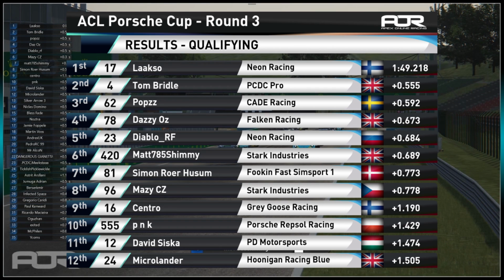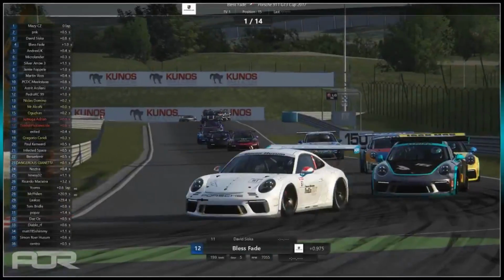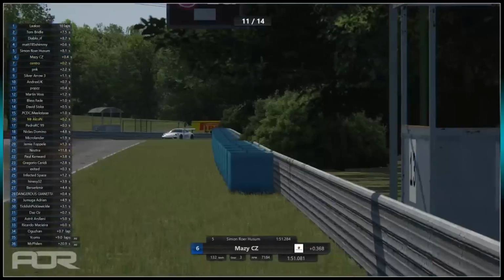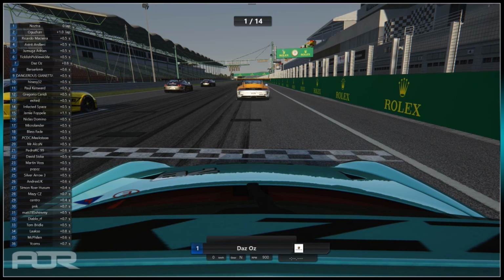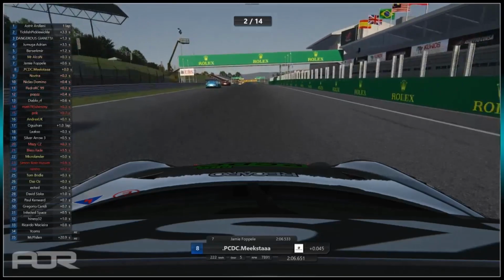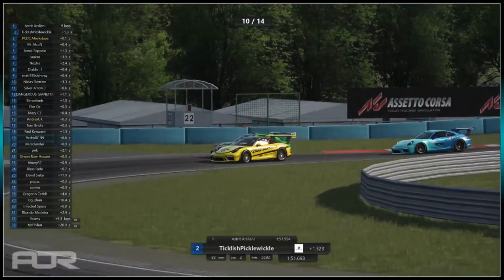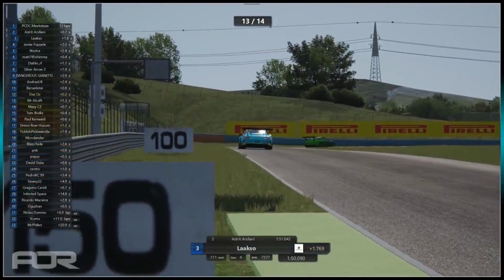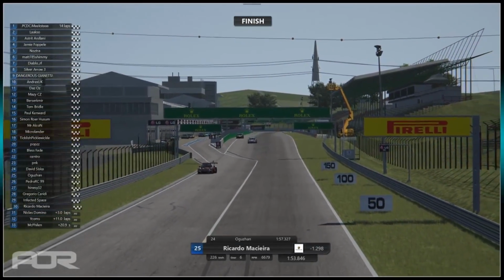Assetto Corsa | AOR Porsche Cup: Race 5 & 6 - Hungaroring (Highlights)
Highlights from Round 3 (Race 5 & 6) of the AOR ACL Porsche Cup on Assetto Corsa (PC League Season 3) - at Hungaroring! Video edited by Wilkey based on the live broadcast by Ycoms & McPhilen.